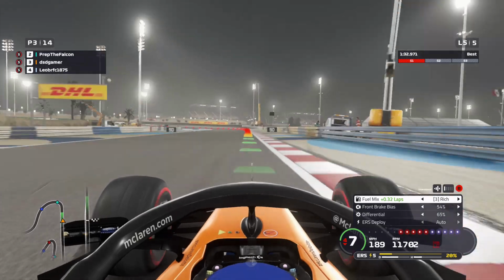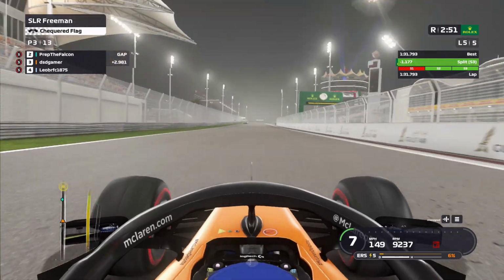F1 2019 - Bashing at Bahrain!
Bahrain is known as the nigh desert race, and the track certainly looks good in Codemaster's F1 2019, but will it produce good racing? Watch to find out.